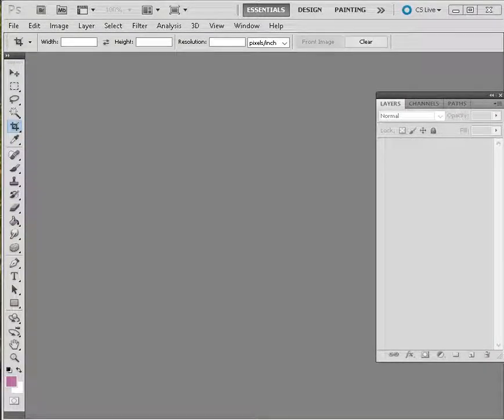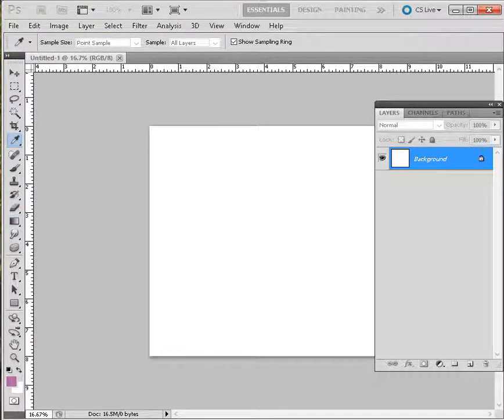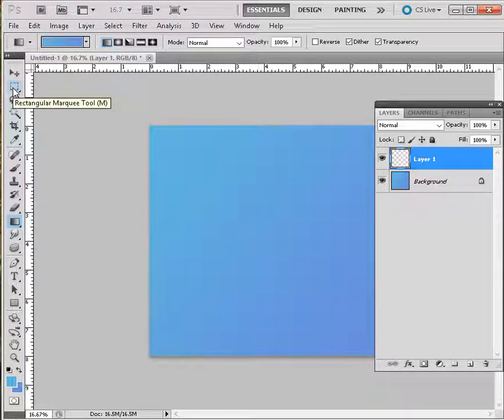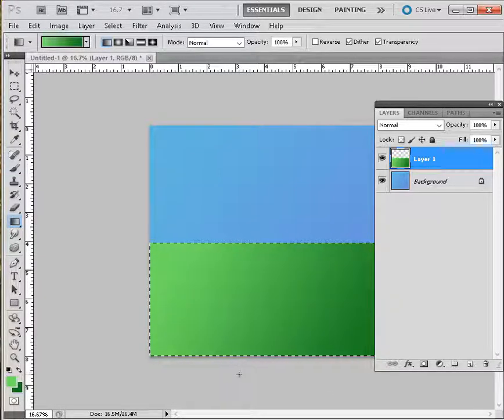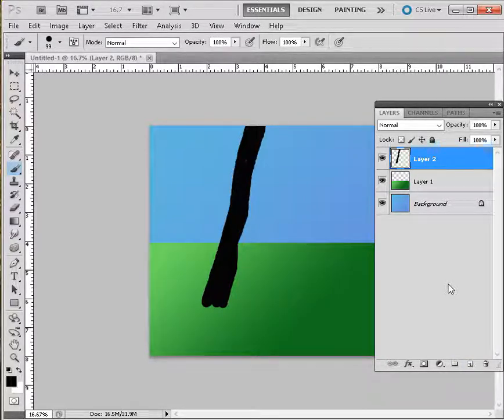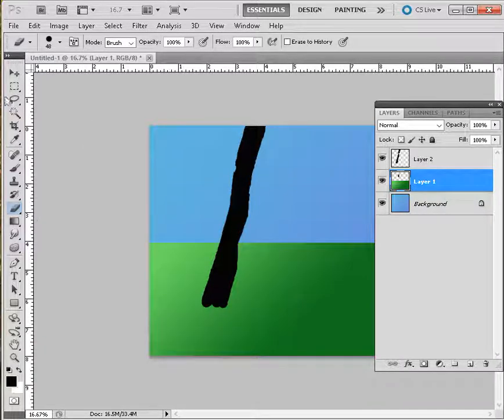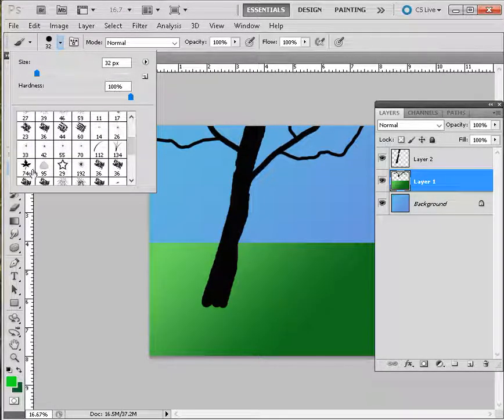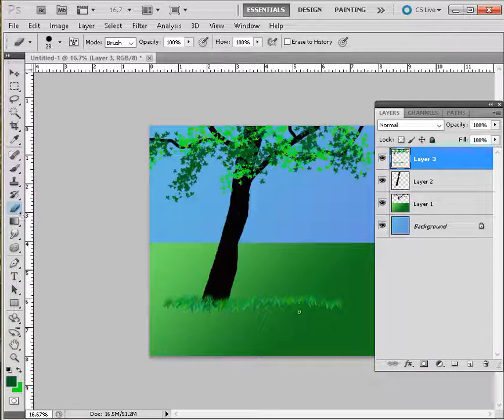Photoshop basic drawing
Starting to draw in Photoshop. For the 4 year old to the 94 year old.